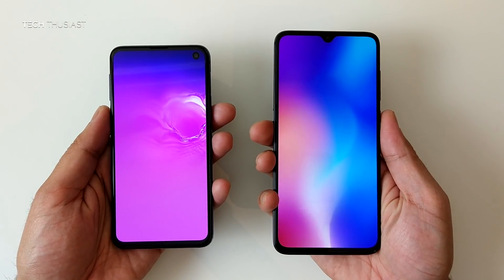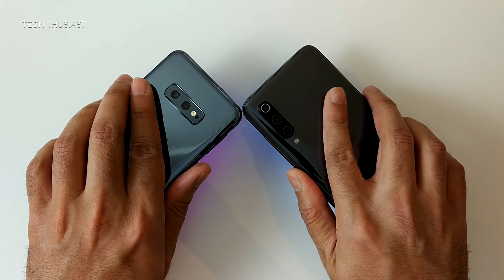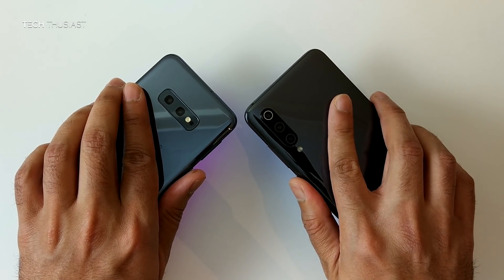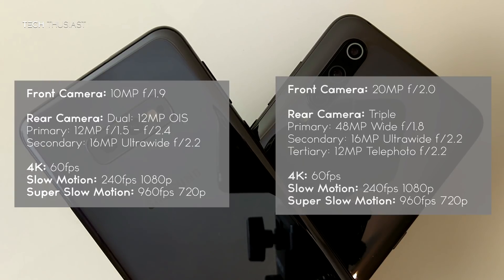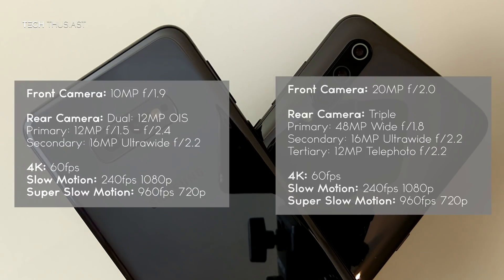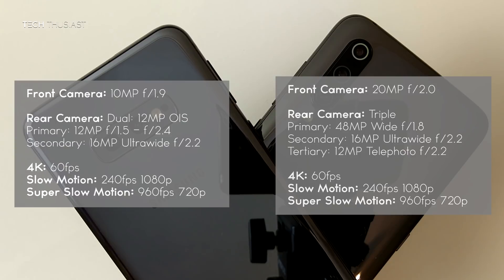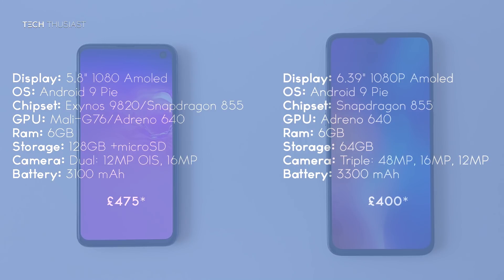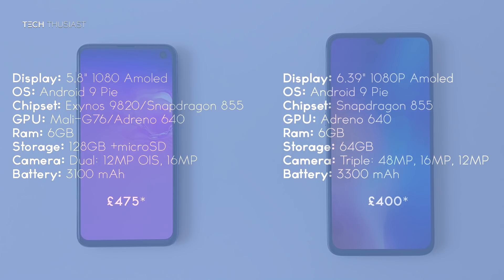Samsung Galaxy S10e vs Xiaomi Mi 9 Camera Shootout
Here is the Camera Comparison between the Samsung Galaxy S10e and the Xiaomi Mi 9. Thay have very similar specs and pricing is close but which one has the better camera?